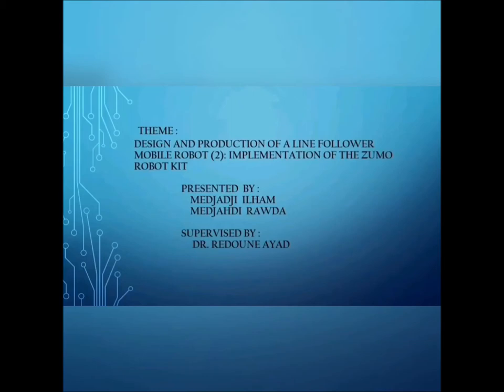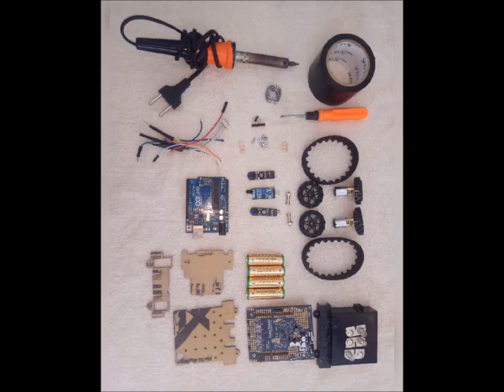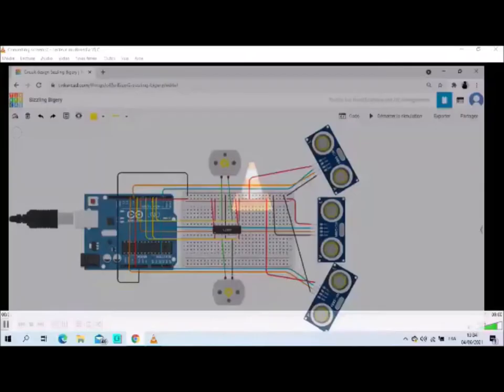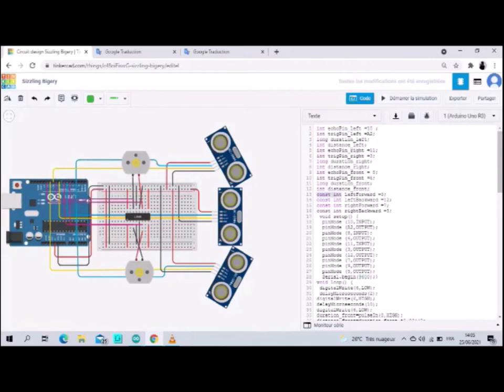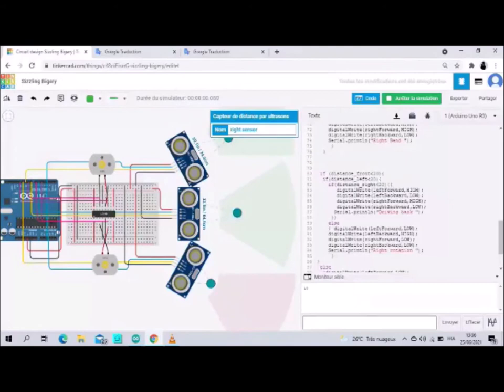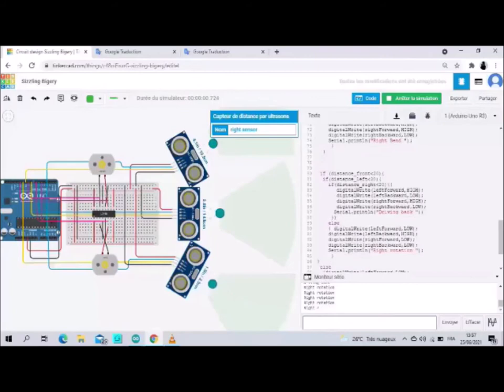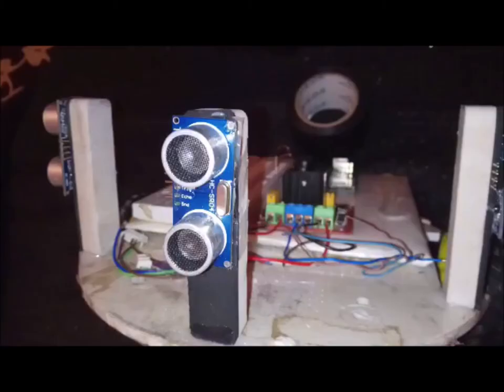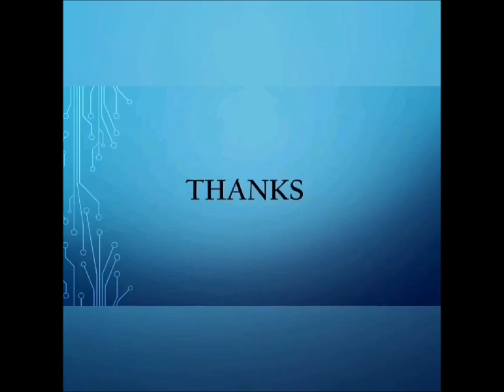Design and production of a wheeled Mobile Robot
Design and production of a wheeled Mobile Robot (2):
Obstacles avoidance.
Presented by:
Ilham Medjadji
Rawda Medjahdi
 Professor Supervisor :
Dr.Redouane Ayad
 Senior Lecturer at Hassiba ben bouali de chlef, ALGERIA